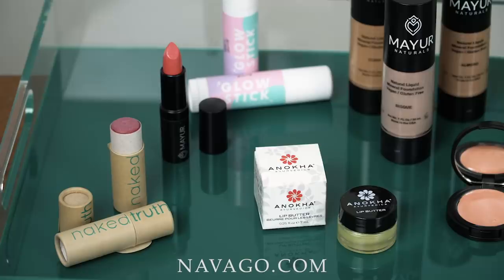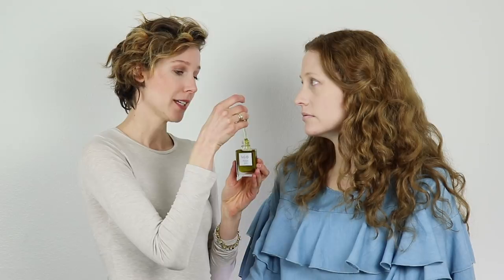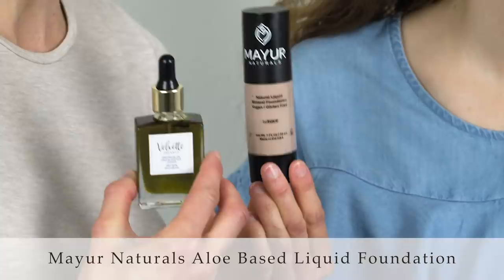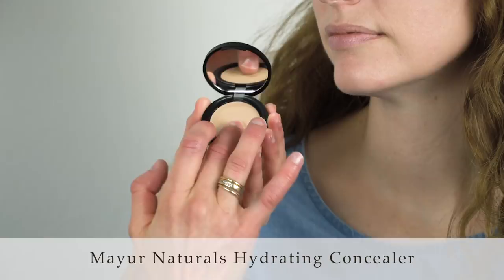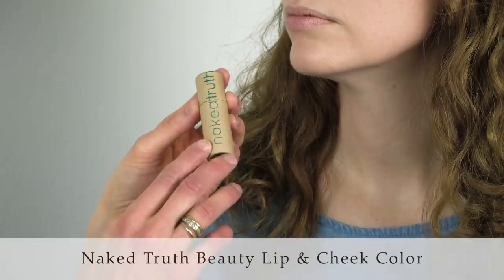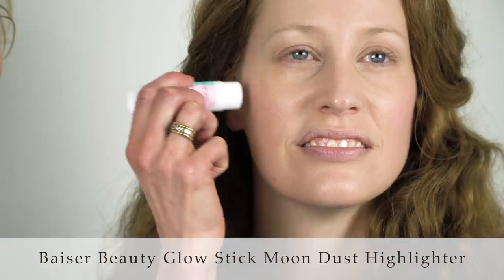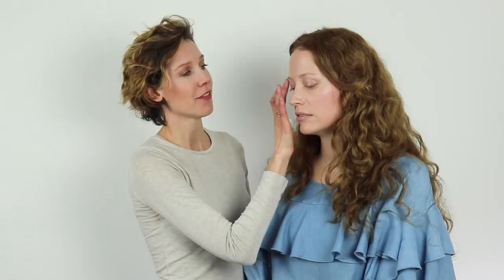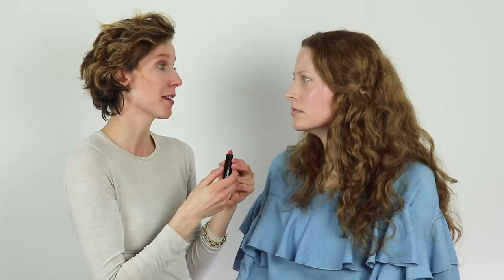Everyday Dry Skin Makeup Tutorial | Glowing Skin Over 40 with Natural, Green Beauty [ad]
If you've got dry skin, especially if you're over 40 (YES both ladies shown are over 40!), you'll love this makeup tutorial focused on natural, green beauty (with cruelty-free and gluten-free options) to give you glowing skin that's easy to do everyday. Find all the products featured in the video below at Navago (my partnered retailer for this tutorial).

-- EASILY IMPROVE YOUR BEAUTY ROUTINE --

-- JOIN THE HEALTHY BEAUTY OVER 40 FACEBOOK GROUP --

-- GET MORE FREE PRO BEAUTY TIPS --

Sign up for weekly news on choosing the best healthy cosmetics, and greening your lifestyle easily

Of course you don't want to miss out on seriously solid advice from the top holistic beauty and wellness pros!